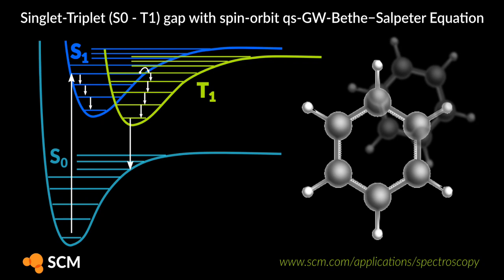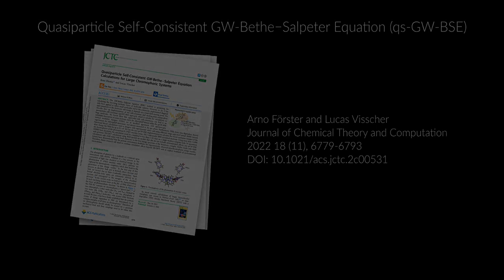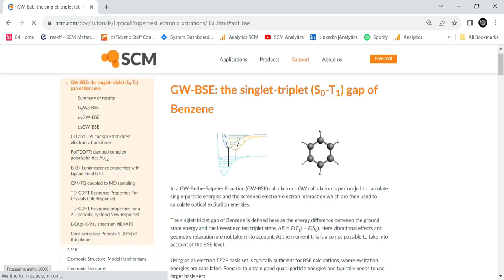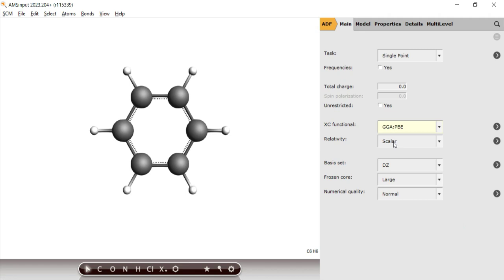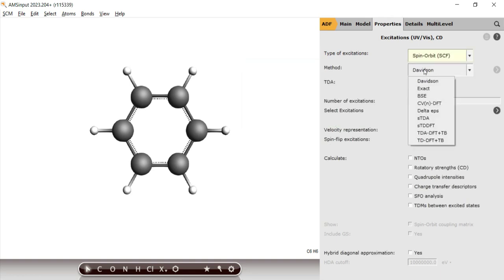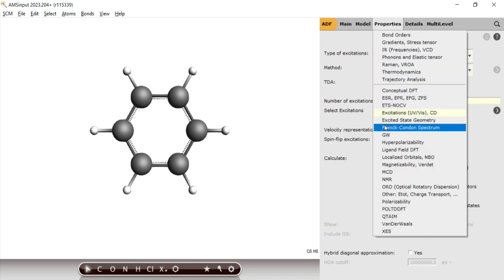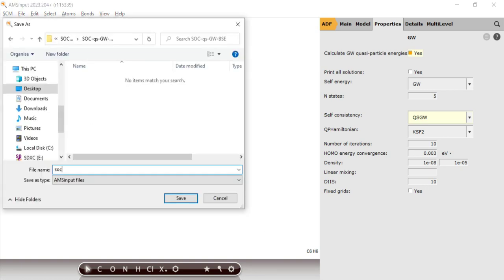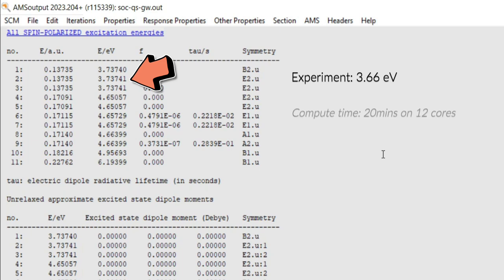Singlet-Triplet (S0 - T1) gap with spin-orbit qs-GW-Bethe−Salpeter Equation